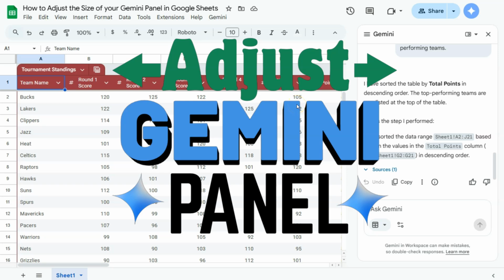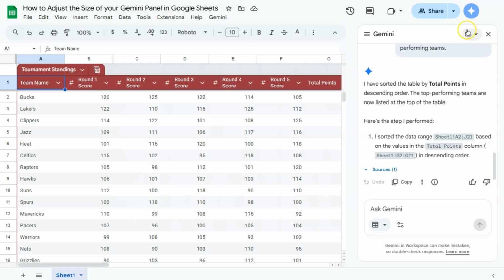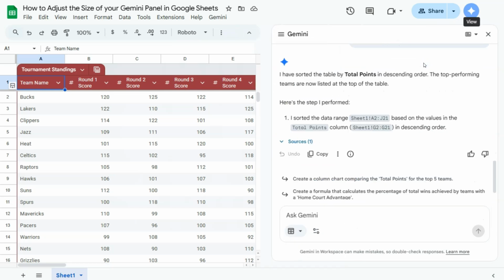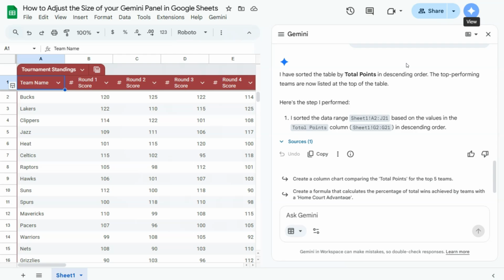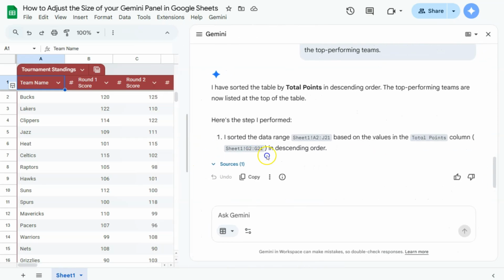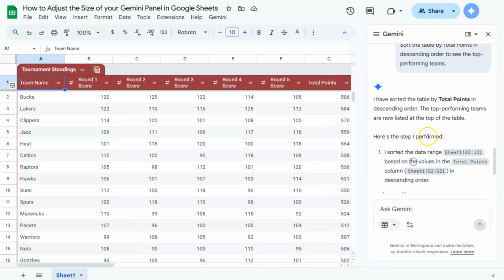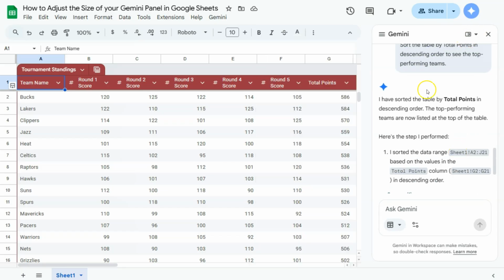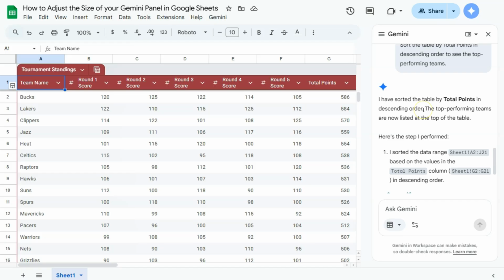How to Adjust the Size of your Gemini Panel in Google Sheets (Easy Steps)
Discover how to adjust the size of your Gemini panel in Google Sheets!

You’ll learn where the panel lives, how to resize it for better visibility, and tips to keep your spreadsheet workspace clean and productive. This quick tutorial is perfect if the Gemini panel feels too small, too large, or gets in the way while working with data, formulas, or charts. Whether you’re new to Gemini or want a smoother workflow, these simple adjustments help you work faster, focus better, and customize Google Sheets for your screen and style today.